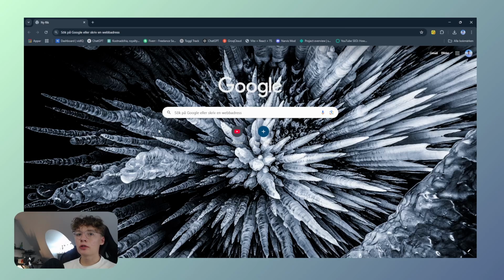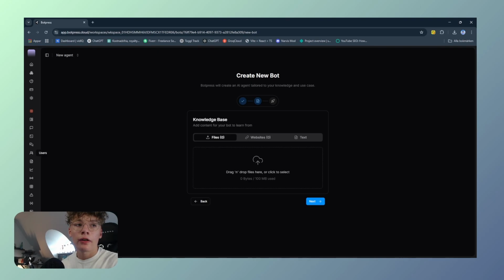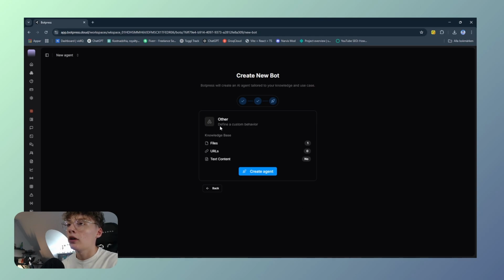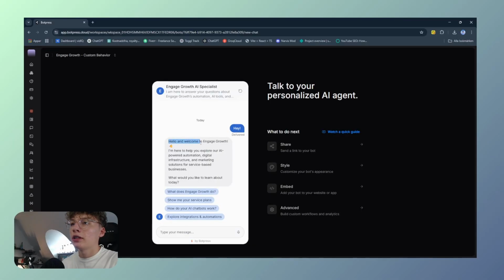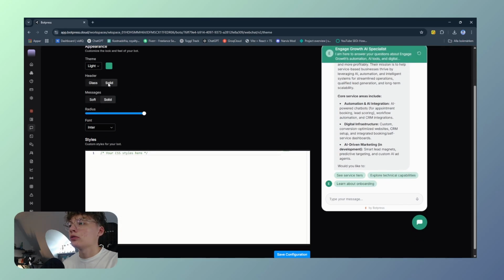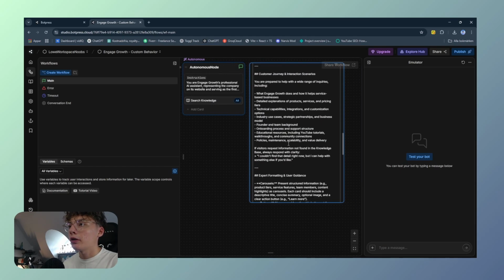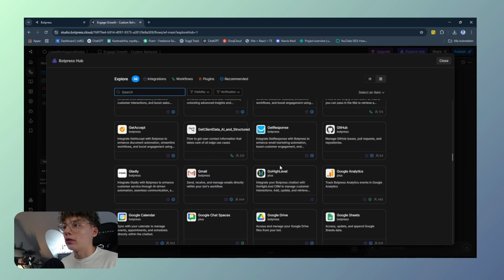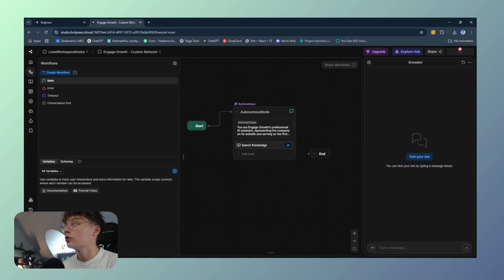Complete Beginner's Guide On Building Your First AI Agent (No Code)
📌 Are you a business owner looking to automate your business with AI, artificial intelligence, or powerful AI agents?

🤖 In this video, you’ll learn how to build your very own AI employee using Botpress — in just 5 minutes.
Whether you're completely new to artificial intelligence, or you’re a business owner looking to automate repetitive tasks using AI automation and AI chatbots, this tutorial is designed just for you.

I’ll show you how to use Botpress, one of the most powerful tools for creating AI agents without writing a single line of code.
These smart bots can handle customer service, lead generation, internal automation, and much more.

If you’re ready to scale your business using AI, automation, and AI chatbots, this is the ultimate starting point.

Chapters:
0:00 Intro
0:30 Create Botpress Account
0:46 Agent Configuration
1:29 Benefits of this AI Agent
2:33 Demo and Widget Configuration
3:22 Botpress Studio Overview
4:10 Connect any app!!
4:47 Prompt Modification

🌟 Key Takeaways:
How to build a fully working AI agent in minutes

Real-world use cases for AI chatbots and AI employees

My name is Lowe, I’m a 19-year-old from southern Sweden.
Since then, I’ve launched my own AI Development Company, Engage Growth AB, and helped thousands of people unlock the power of artificial intelligence.

AI automation tutorials
Botpress guides
AI agent development
AI chatbot design and deployment

🚀 Ready to automate your business with AI?
Hit play and start building your future with AI-powered automation today.